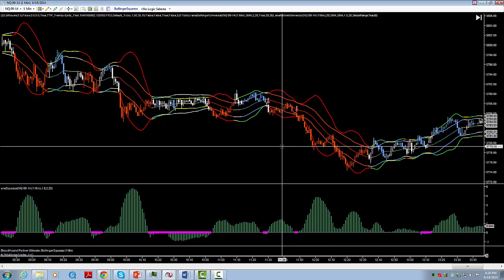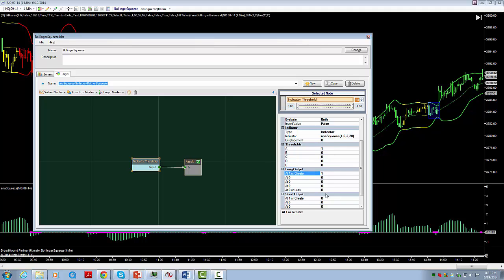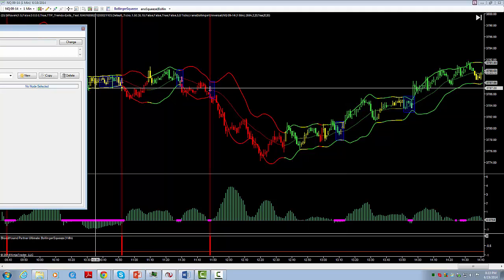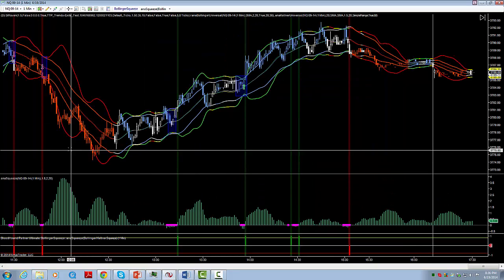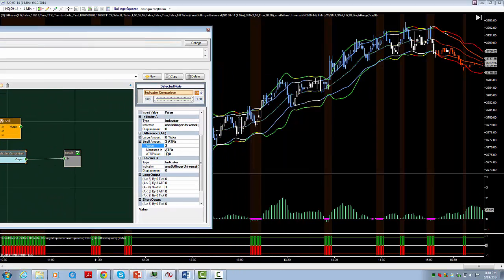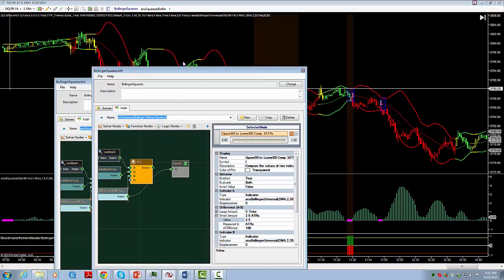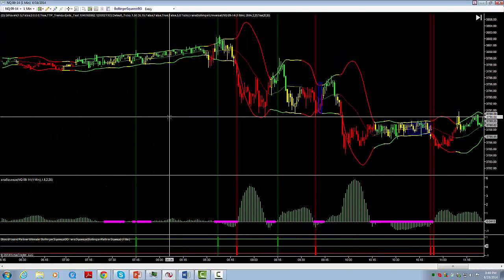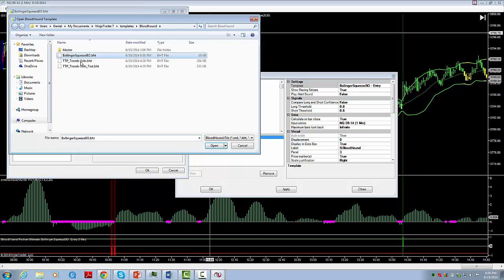Bollinger Squeeze BreakOut System in BloodHound